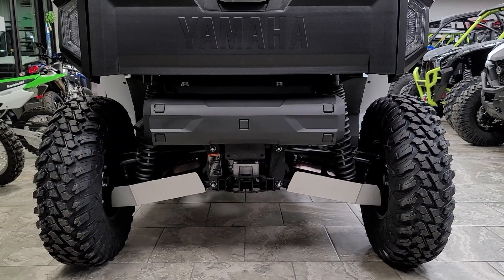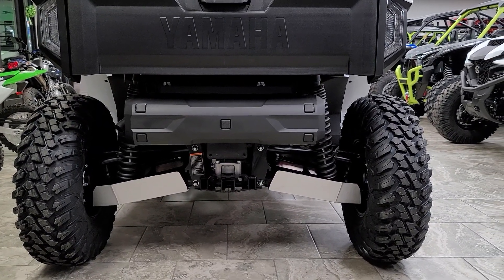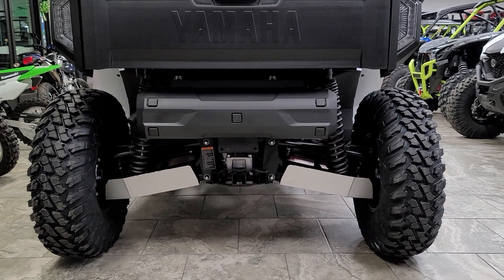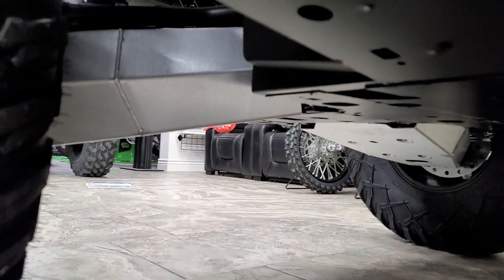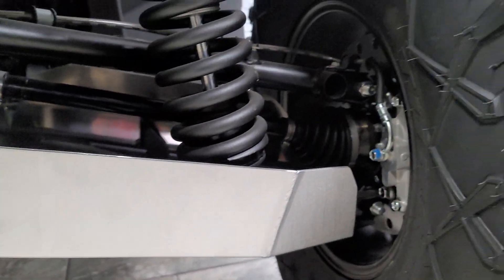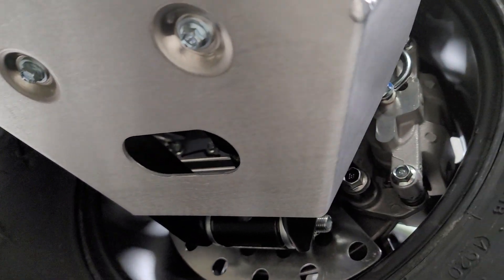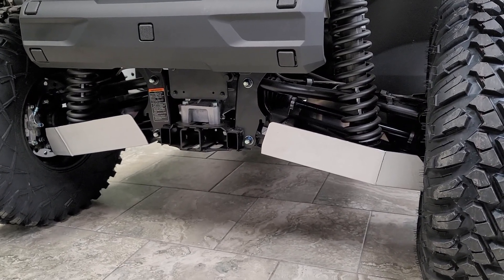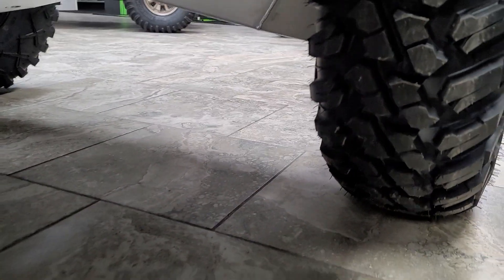RMAX 1000 REAR A-ARM GUARDS! Stunning fit, quality AND protection!